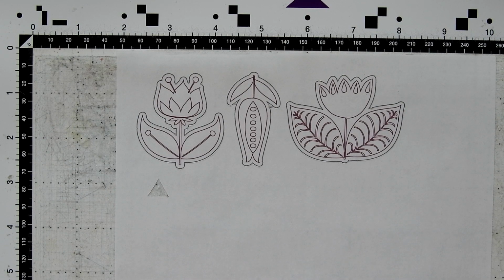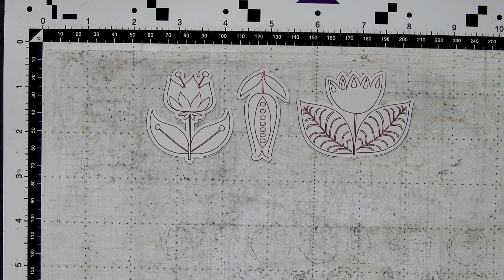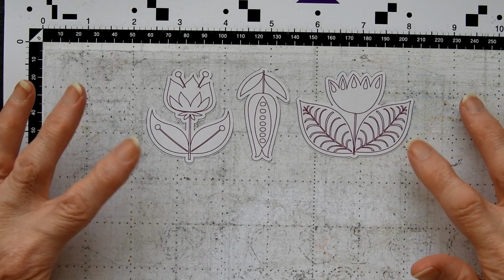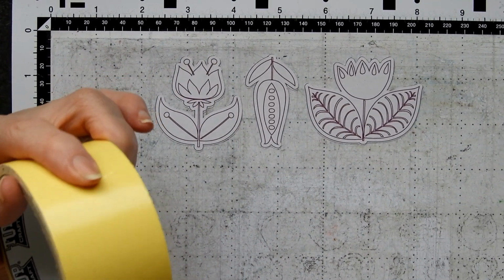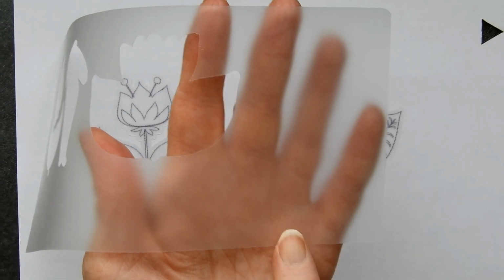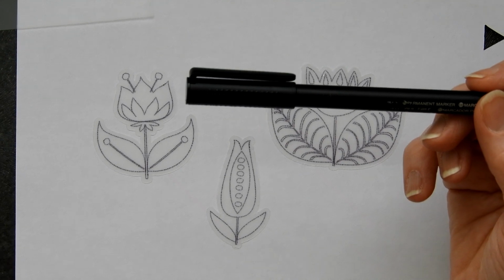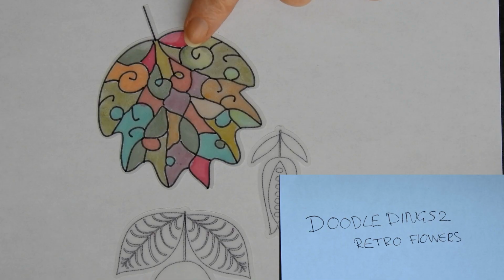What the SCANnCUT does Well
I always read the comments and usually respond rapidly to any questions.

Any images I did not create myself, come from Pixabay.com, an excellent source of free images.